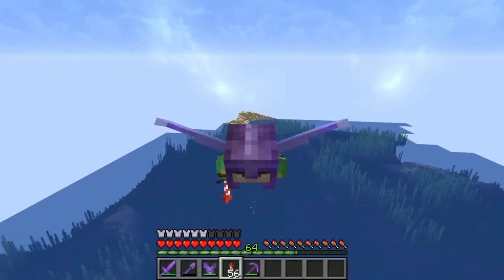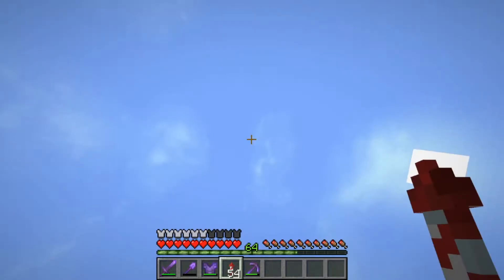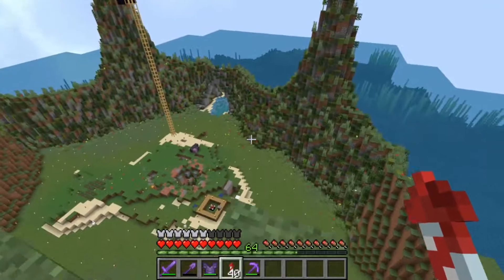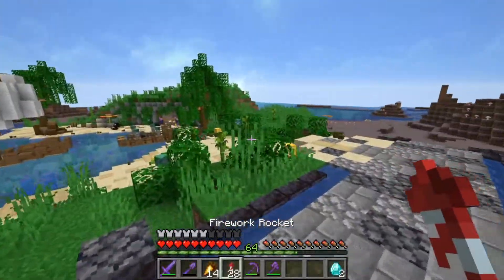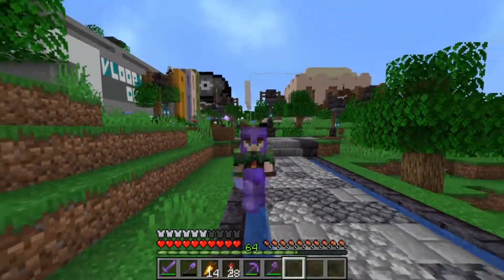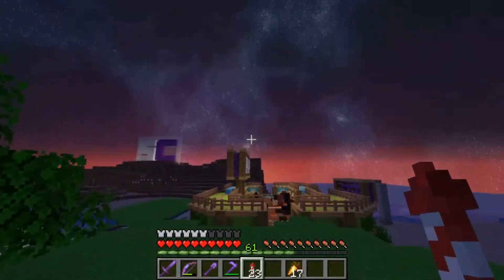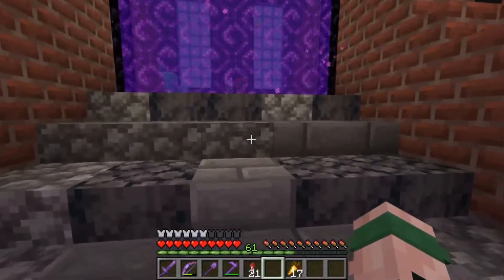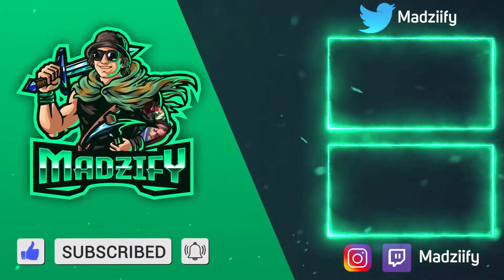NEW Explosive Shop?! | ScoutCraft 1 - Episode 12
Hello everybody my name is Madzify welcoming you to another episode of ScoutCraft. We continue to have big plans on this server and I can't wait to show them all to you over the space of Season One.

Today we spend our time at the shopping district forming our NEW Explosives shop! We are able to make this by making a 1.16.3 creeper farm which I will make a tutorial for in a future video!! We build an awesome industrial building which will be the location of our Stock where we will sell TNT, Rockets and Gunpowder!!! We then take a look at Treasure Cove once again and our other stores in the shopping district to see how they are travelling, and finally we head over to OddmanMC's base to check it out and place the first of many Scout Mission tasks!!!

I really hope you enjoy the new episode of this SMP server I've joined.
Catch me on these socials!